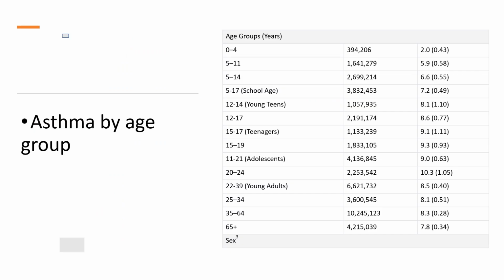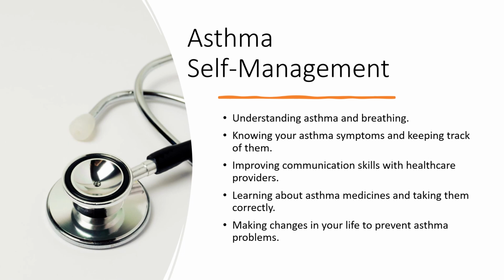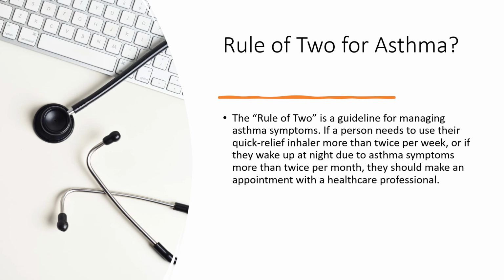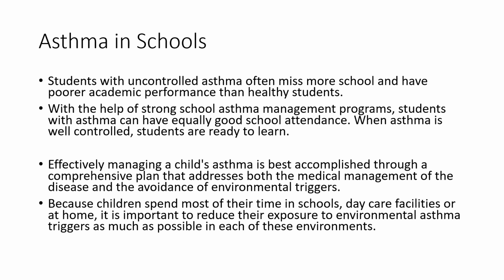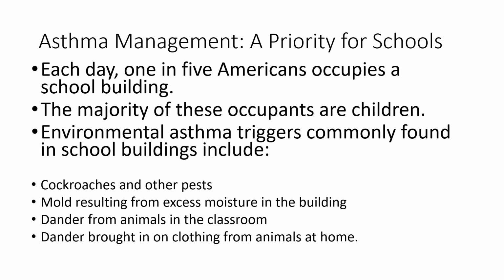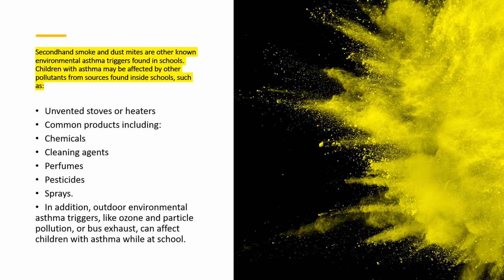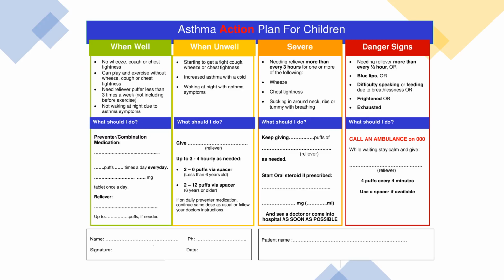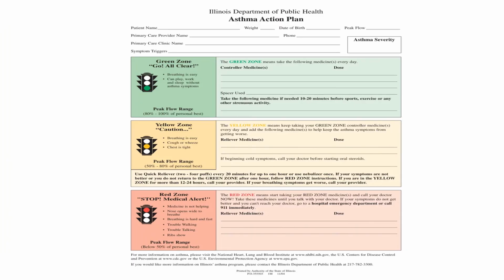Miller_Educational Strategies For The Asthmatic Patient Population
to access this class and explore our extensive library of clinical education. By participating in these courses, you can earn AARC-approved CEUs to maintain your professional licensure and stay current with industry standards.

In this informative presentation, clinical educator Kenny Miller explores critical educational strategies to optimize outcomes for patients with asthma. Managing asthma is a complex, lifelong challenge because it is a chronic inflammatory disease that requires consistent adherence to medical management, even when a patient is entirely asymptomatic. One of the primary focuses of the lecture is identifying and addressing the diverse learning barriers that patients face, ranging from low health literacy and age differences to severe socioeconomic constraints.

The course details actionable learning methods tailored for both pediatric and adult learners, highlighting the need for customized instruction to improve long-term self-management. Key elements such as establishing a clear asthma action plan, identifying environmental triggers in school and home settings, and conducting proper inhaler return demonstrations are thoroughly evaluated. Furthermore, the video presents compelling clinical data proving that structured patient education directly results in a significant reduction in emergency department visits and hospitalizations. This lecture equips respiratory therapists and nurses with essential communication tools to foster co-ownership of care, ensuring patients can maintain their lung function and live active, productive lives.